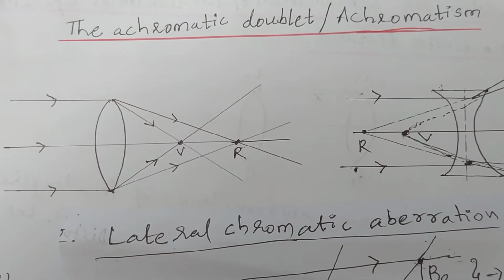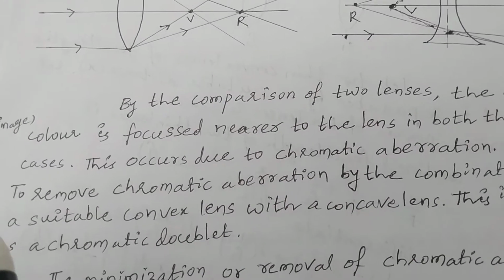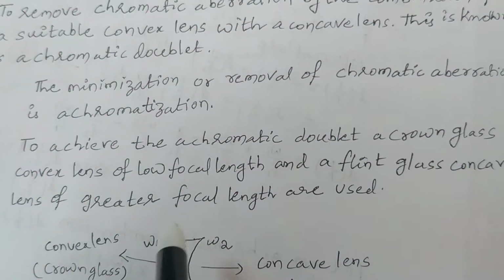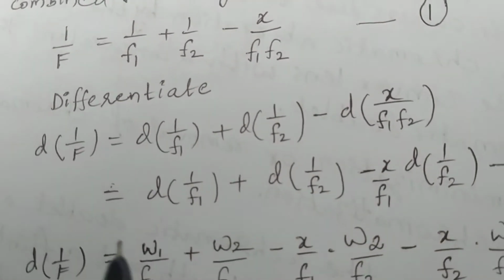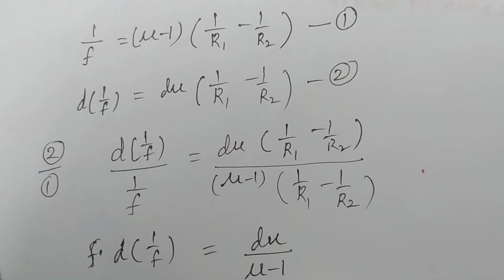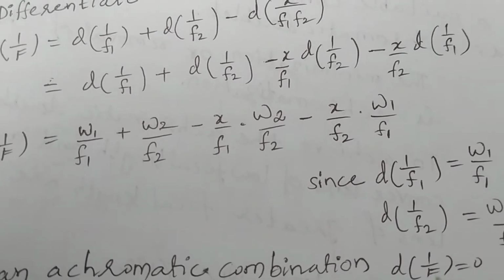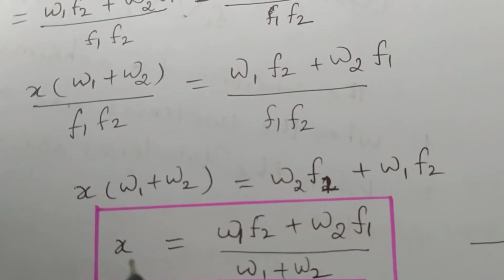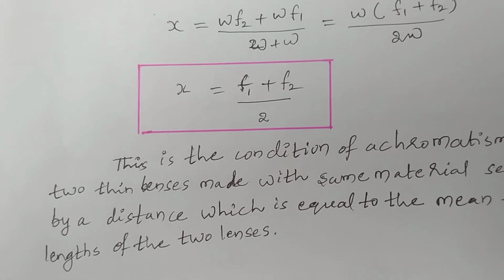Achromatism, condition of achromatism of two lenses separated by a distance.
Video-6, B.sc(mpcs-2) , unit-4 : aberrations , SEM 4.